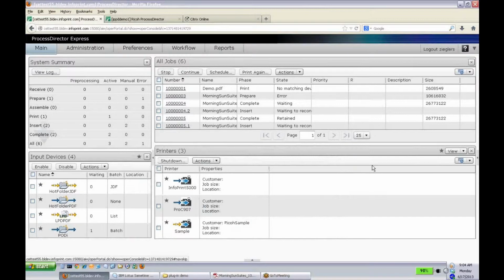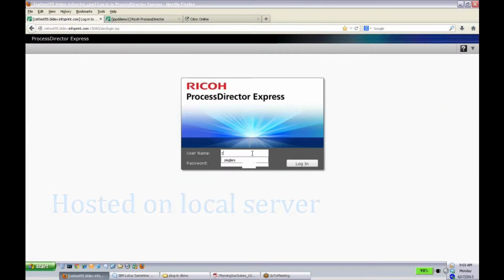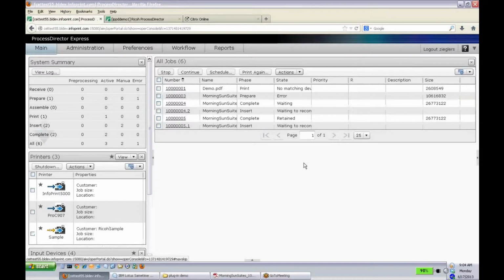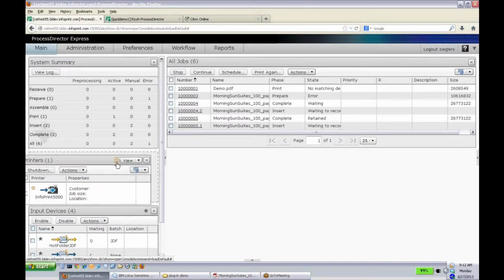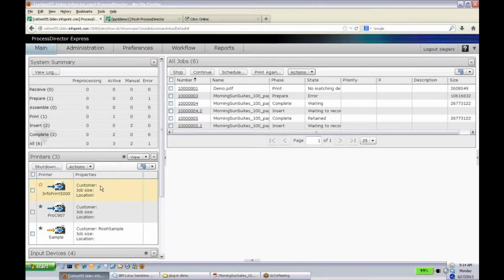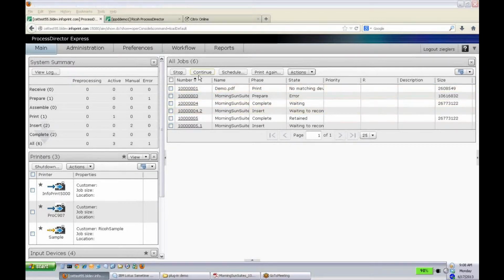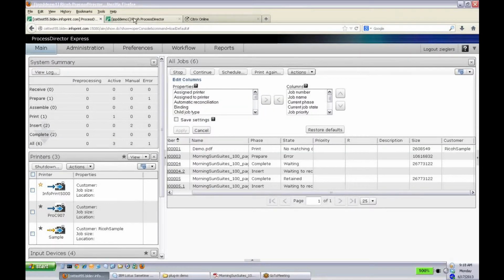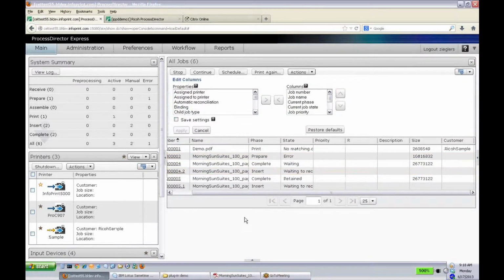Ricoh PDE 2 Dashboard Demo